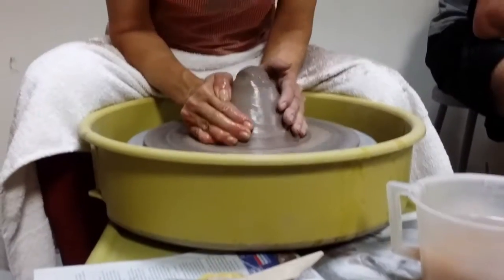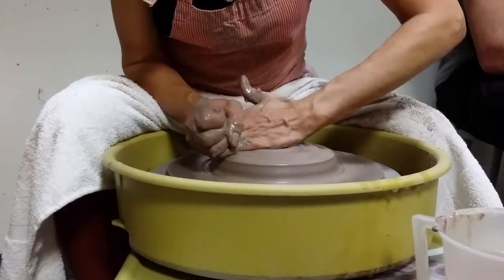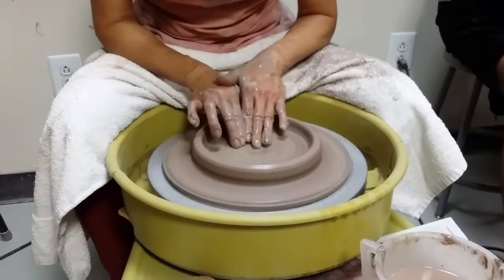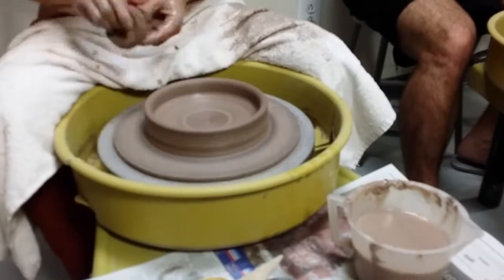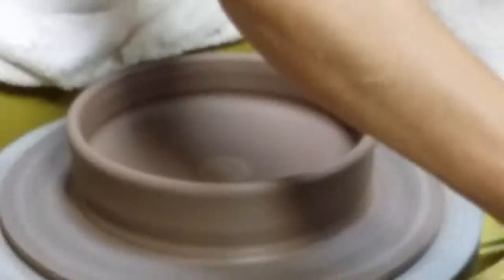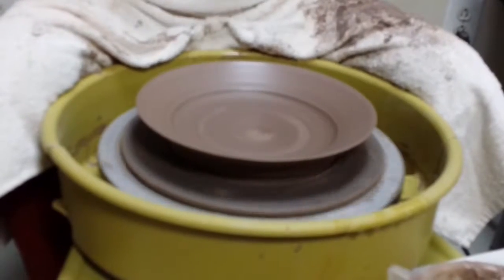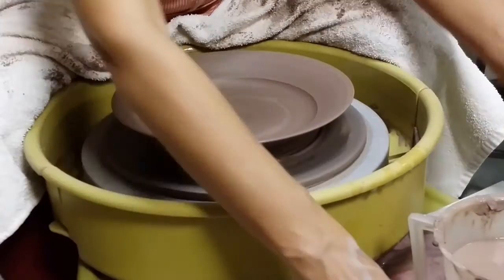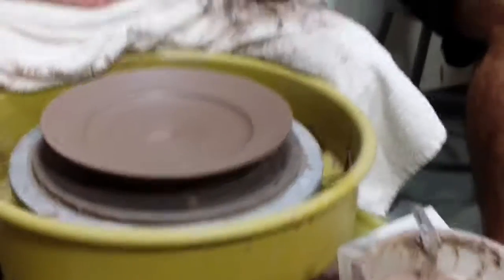Outi Throws - Plate